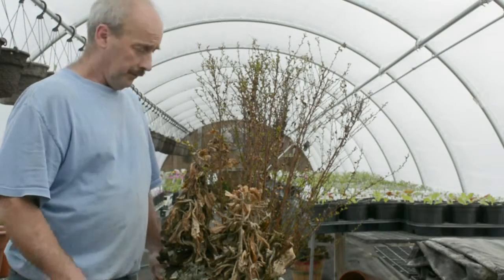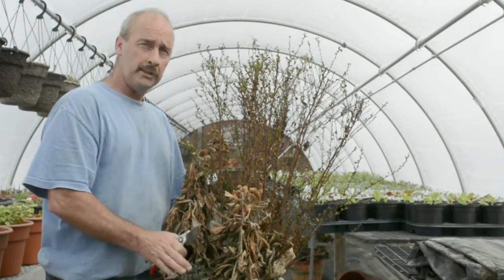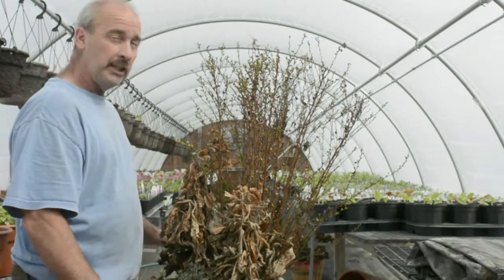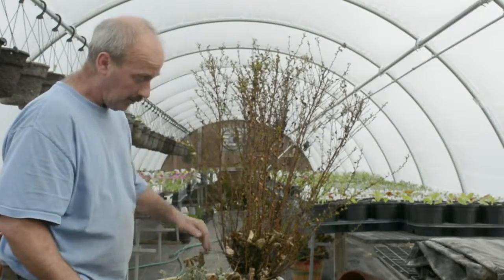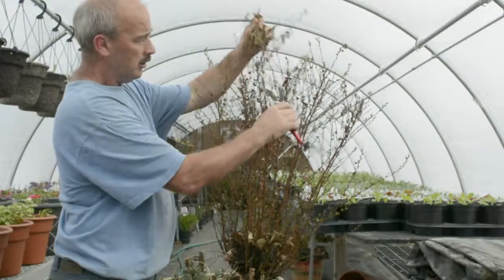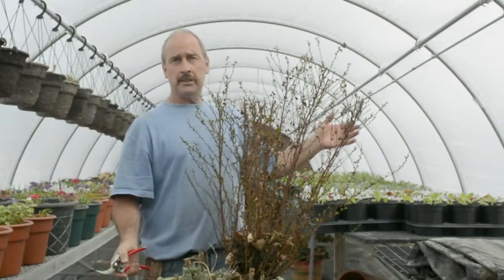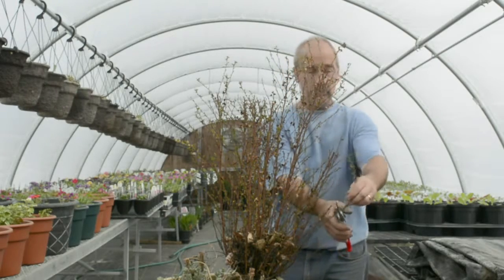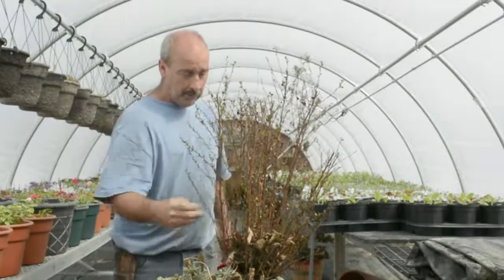Bringing your planters out of winter storage